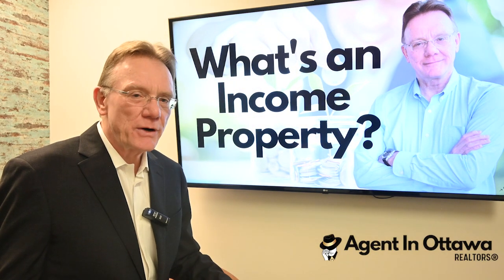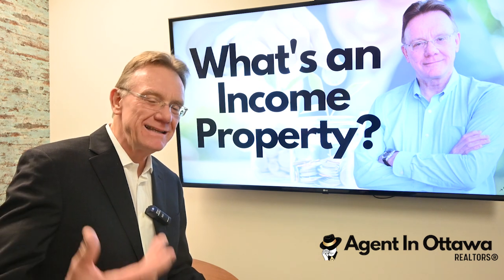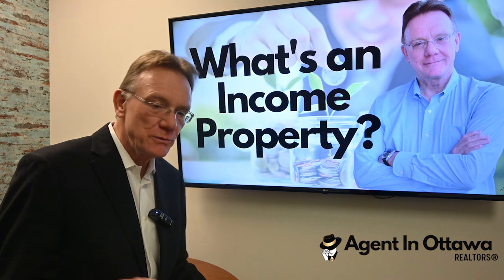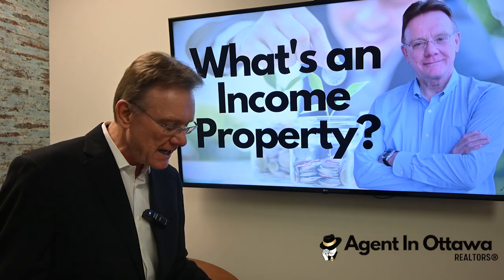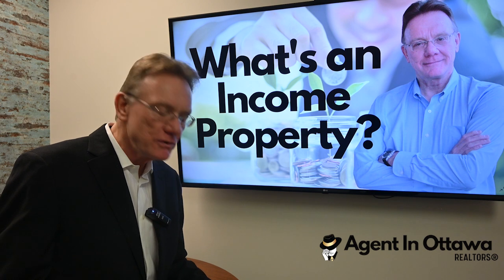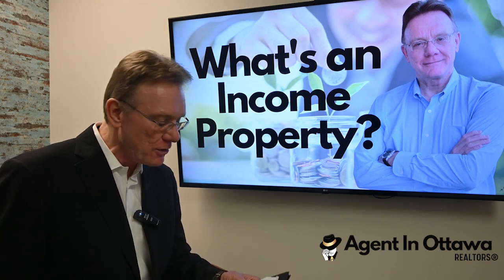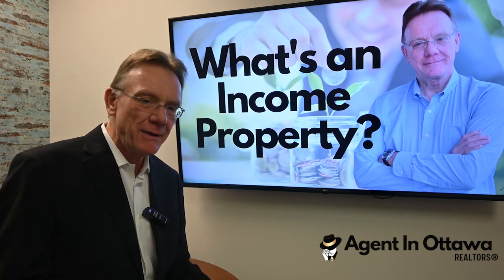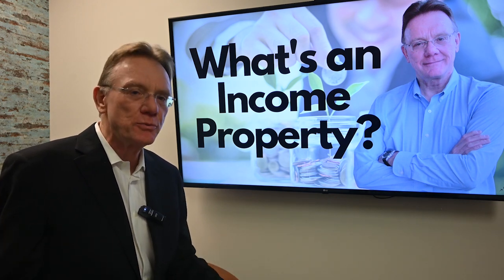What is considered an income property?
What’s considered income property?  Any property that generates revenue.
Different investors have niche markets.
For example I deal with investors who focus on:
Buying and renting multi unit buildings, like a 3, 5 or 10 unit building.
Some only buy condos to rent out as they are managed by the condo corporation with less involvement for them.
Some investors only buy to rent to students, some of these can be cash cows.
Some investors buy single family homes and add a secondary dwelling unit or SDU (basement apartment)
Some will buy and rent out single family homes to professionals.
All of these are income properties.

Are you looking to buy an income property, have a look at current listings